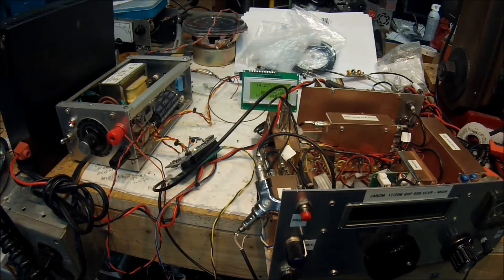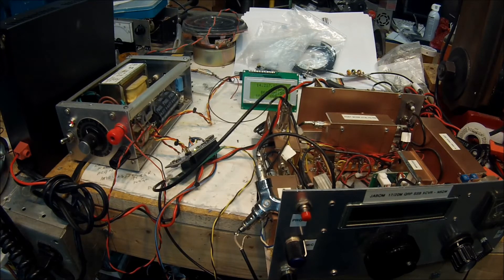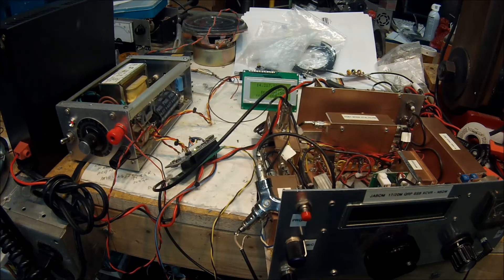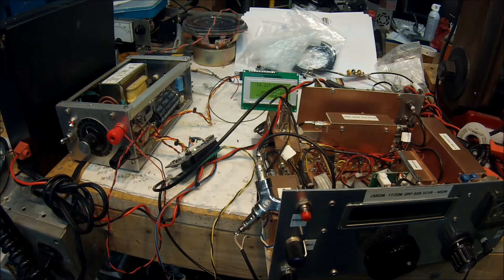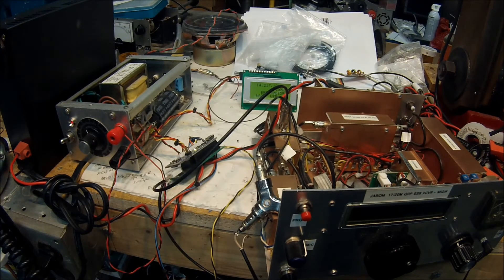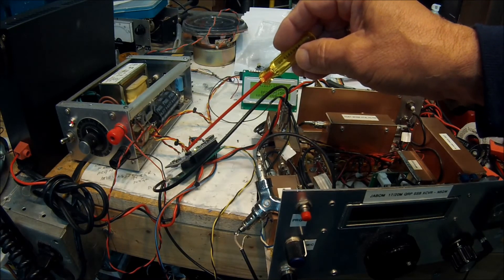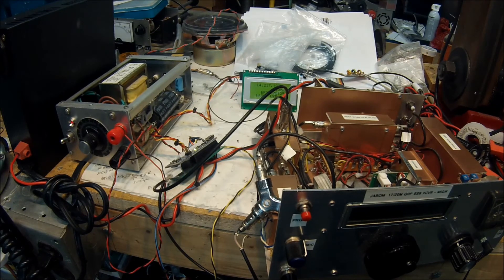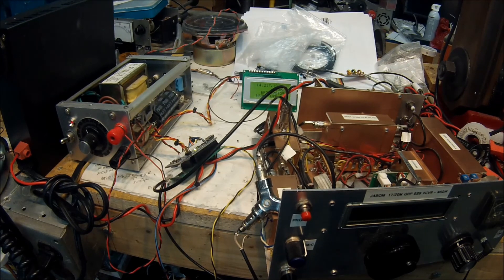Si5351 Part Deux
More listening with the Adafruit Si5351 Clock Generator providing the VFO and BFO frequencies for a homebrew SSB transceiver.